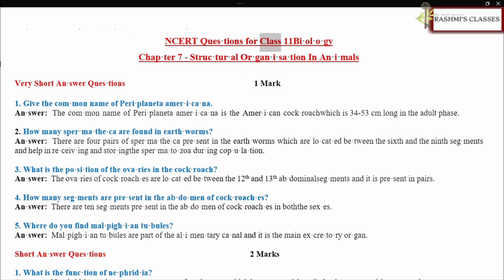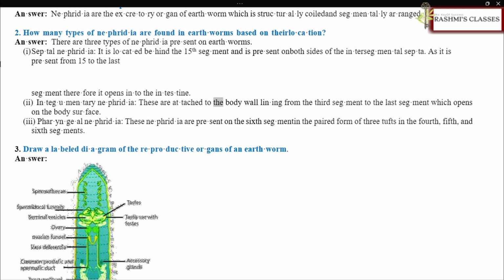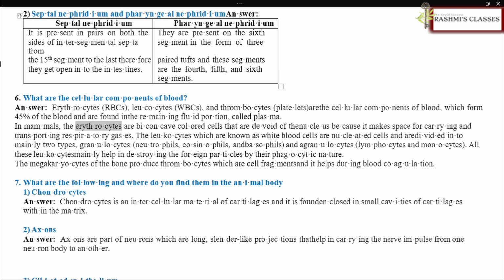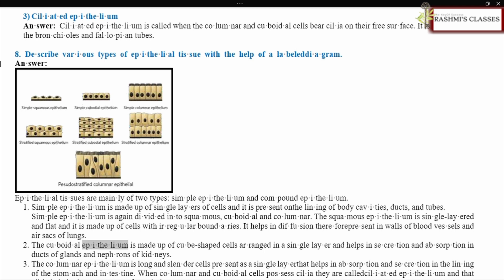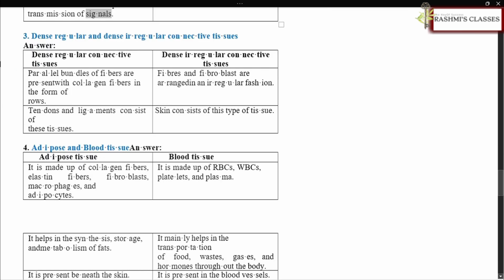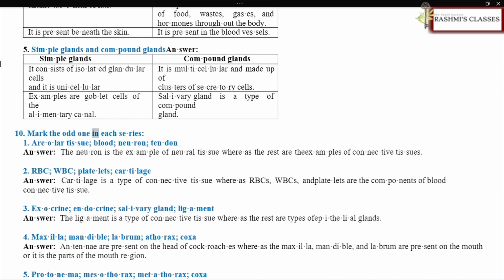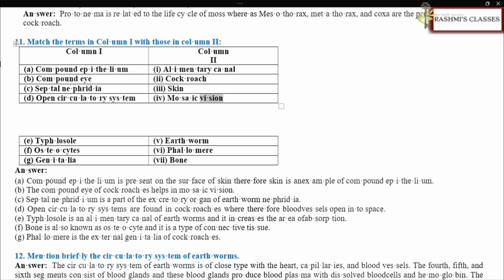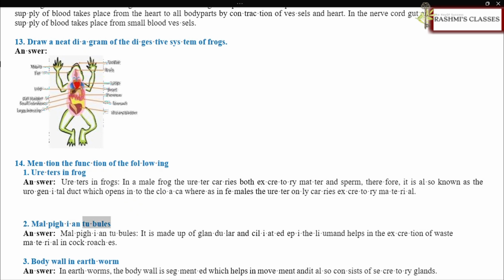Solved Exercise ncert class11biology Structural Organisation in Animals